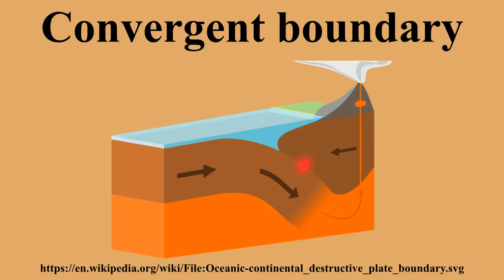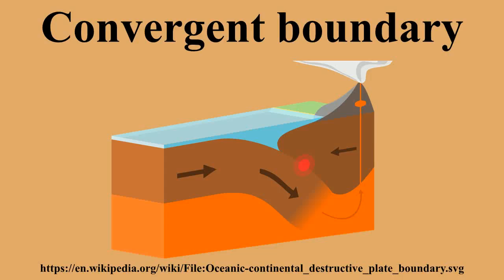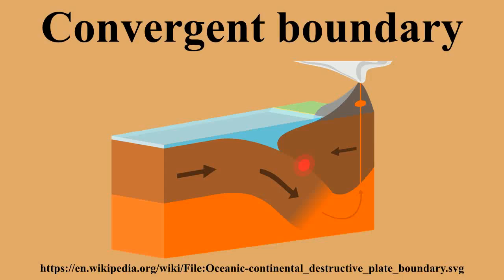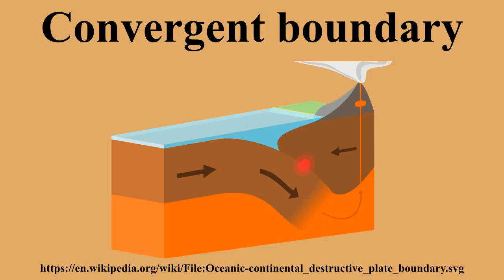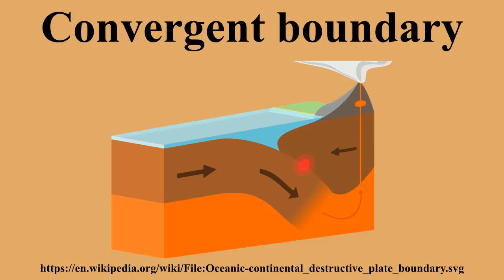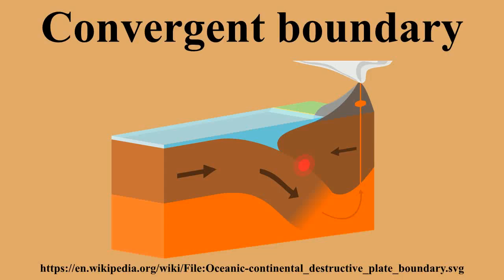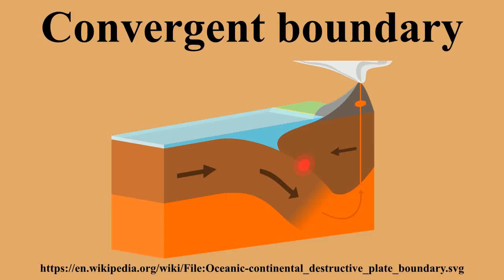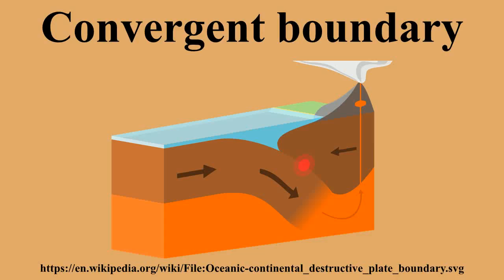Convergent boundary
Ad-free videos.

In plate tectonics, a convergent boundary, also known as a destructive plate boundary , is an actively deforming region where two tectonic plates or fragments of the lithosphere move toward one another and collide.As a result of pressure, friction, and plate material melting in the mantle, earthquakes and volcanoes are common near convergent boundaries.When two plates move towards one another, they form either a subduction zone or a continental collision.This depends on the nature of the plates involved.

---Image-Copyright-and-Permission---
About the author(s): domdomegg
---Image-Copyright-and-Permission---